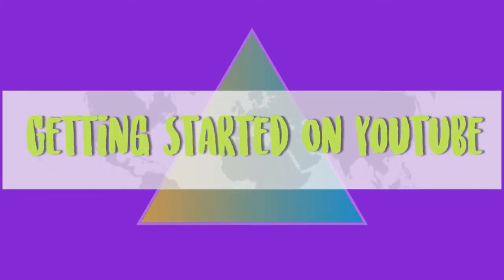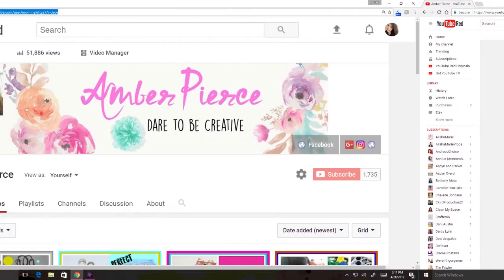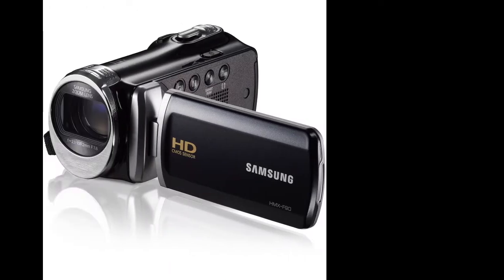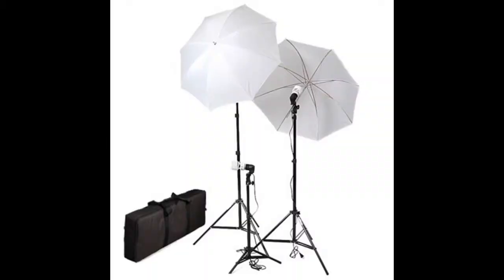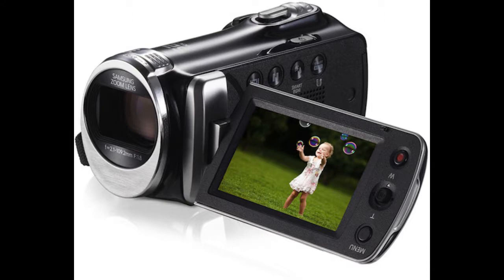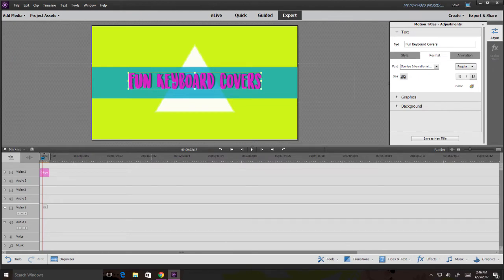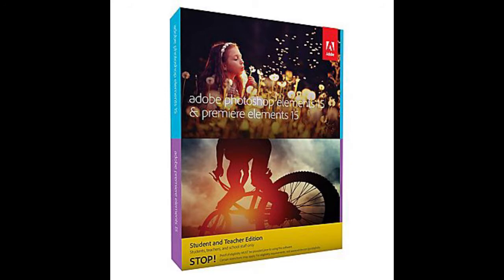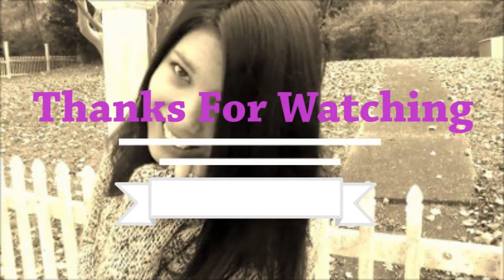How to Get Started on Youtube! Camera, Lighting, And Editing Software!